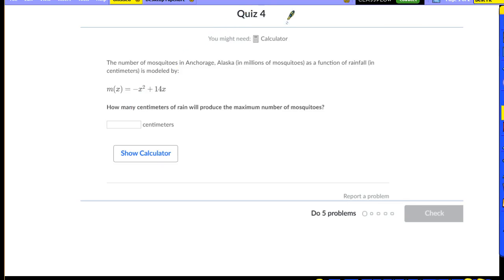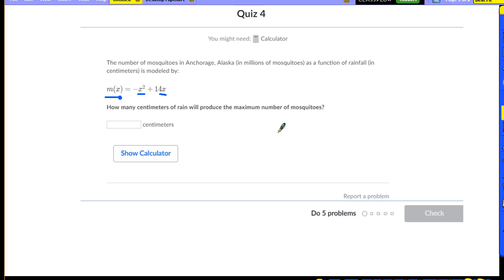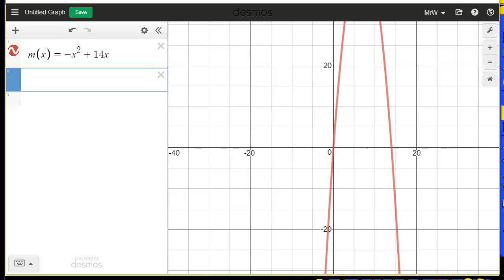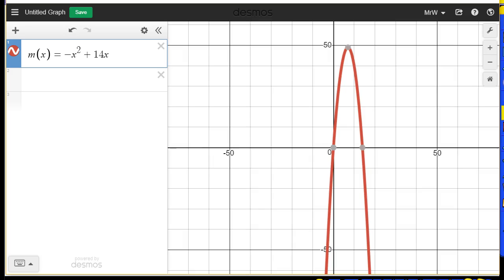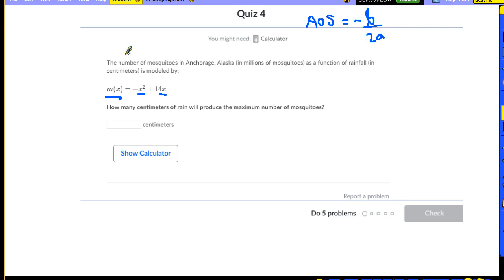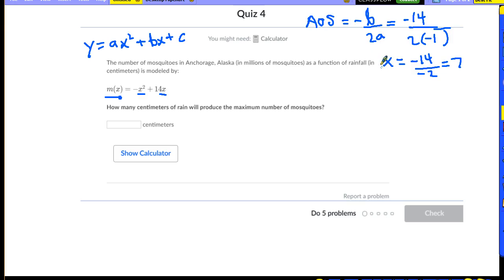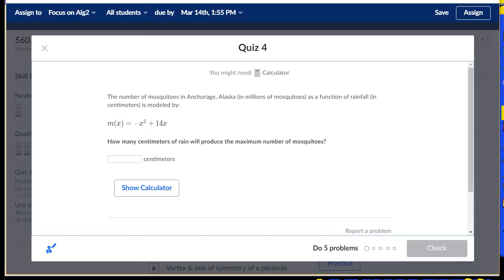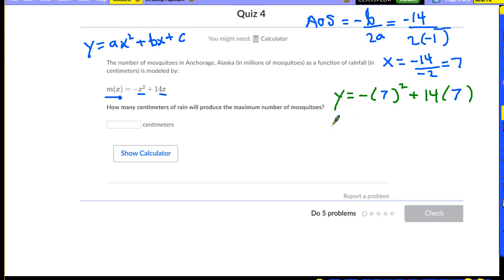Quadratic Function Find the Max